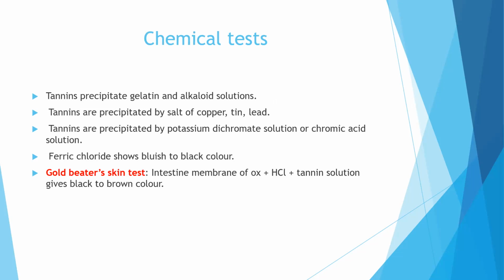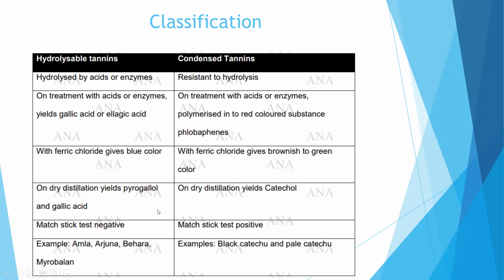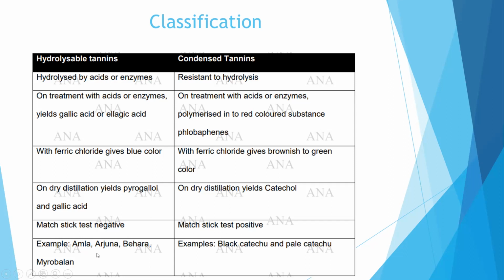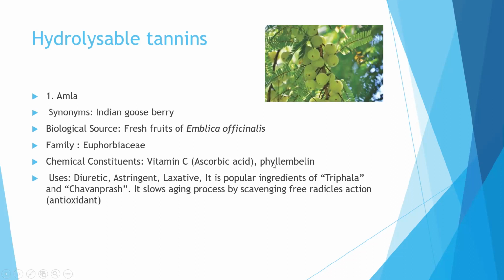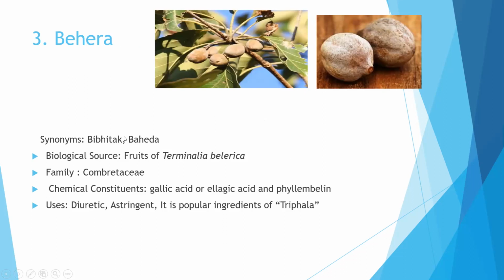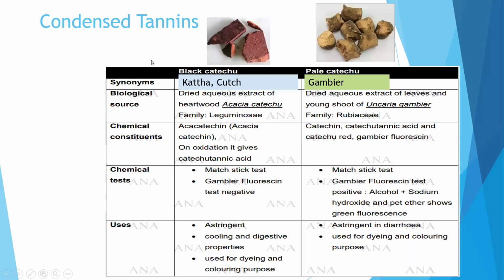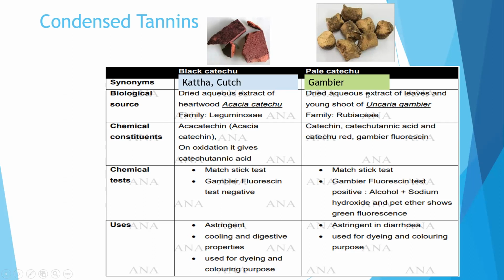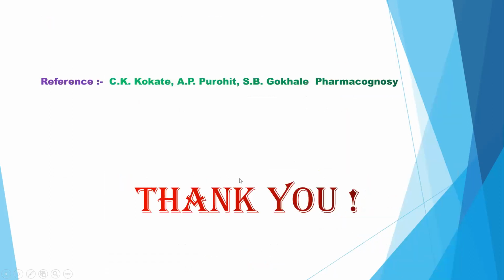Tannins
Tannins, Pseudo tannins, Hydrolysable tannins, Condensed Tannins
Pharmacognosy  Of Amla,
Pharmacognosy of Arjuna
Pharmacognosy of Behera
Pharmacognosy of Myrobalan